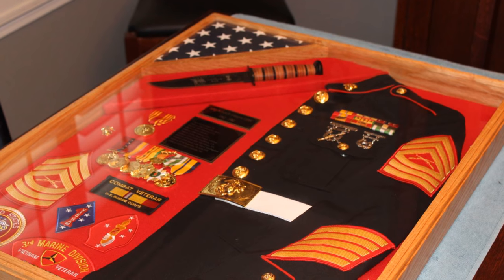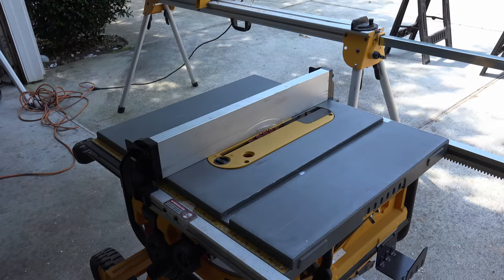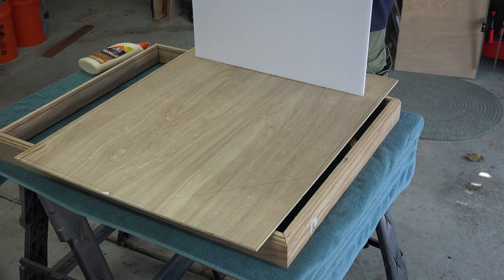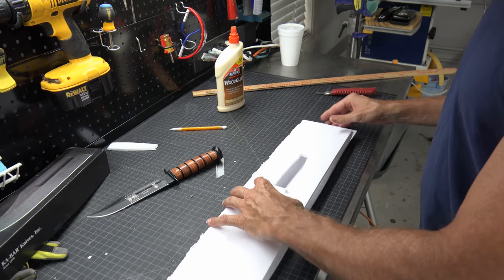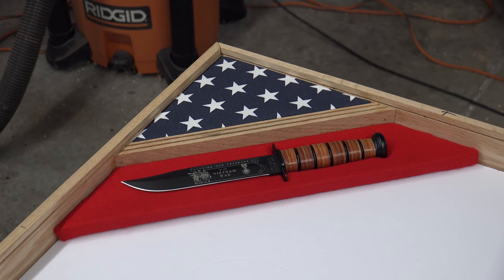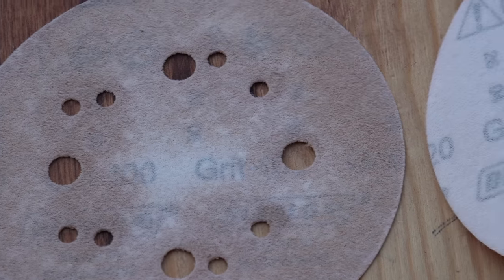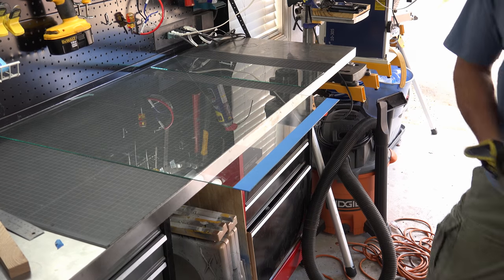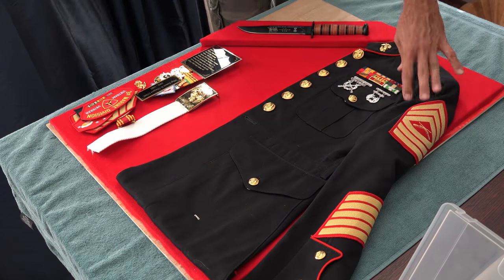DIY Marine Shadow Box with Jacket & Knife / Jon's DIY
DeWalt Table Saw Stand
DeWalt Miter Saw
DeWalt Miter Saw Stand
DeWalt Orbital Sander
Elemers Wood Glue
In this video I will build my first Marine Corps Shadow Box.  This one will host both a knife and a MSgt's Jacket.

I am a participant in the Amazon Services LLC Associates Program, an affiliate advertising program designed to provide a means for me to earn fees by linking to Amazon.com and affiliated sites. Follow along on the current project by joining me on FACE BOOK: Jon'd DIY